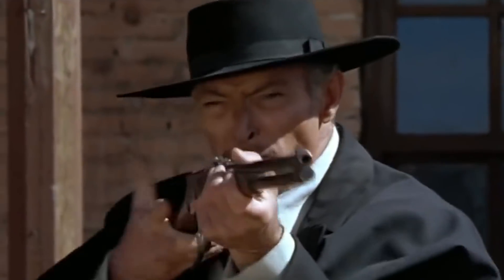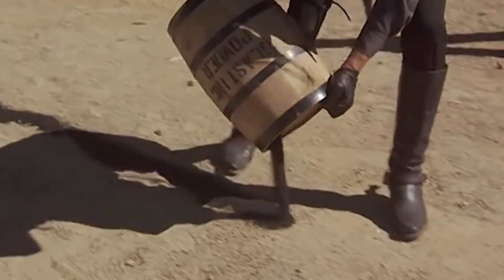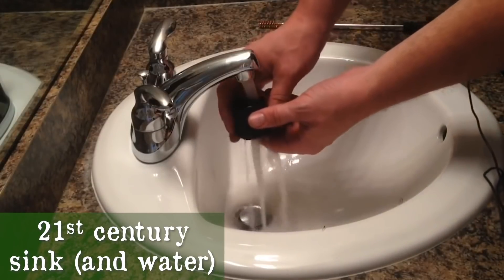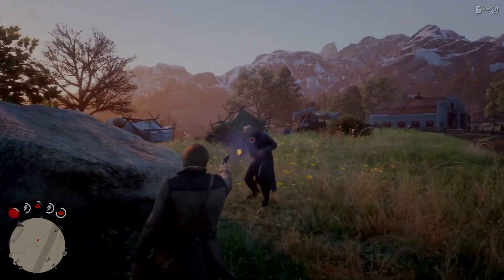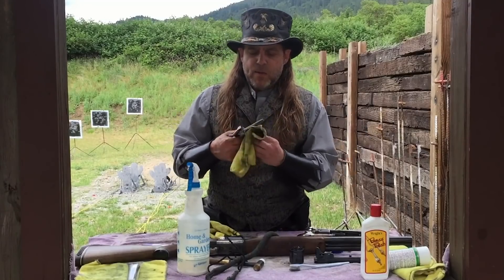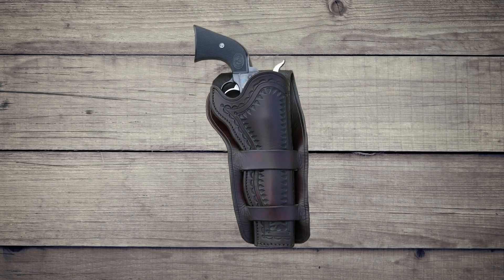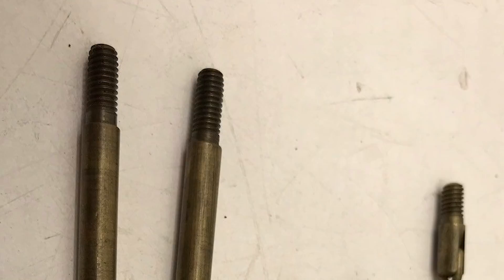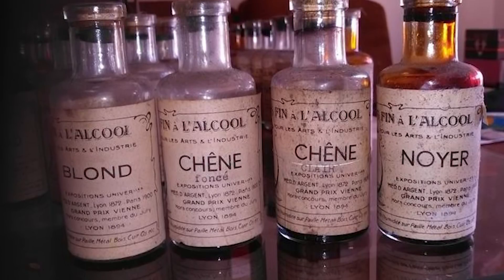Firearm Maintenance in the Old West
Firearm Maintenance in the 19th century and Red Dead Redemption 2

Will Ghormley “Hand of God” holster pattern pack for 1911and SAA (and many other holsters)

Rattlesnake Railroad  - Written and Performed by Brett Van Donsel  2015 brettvandonselmusic.com

Ravenna Old and New West Vestures commercial Louis & Iron Mountain Railway